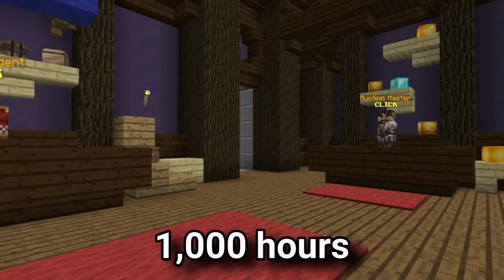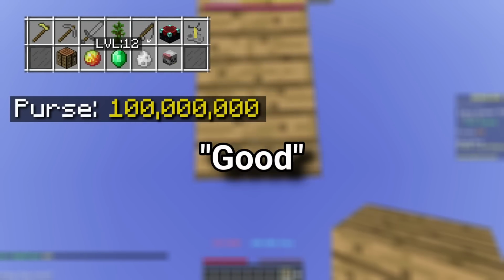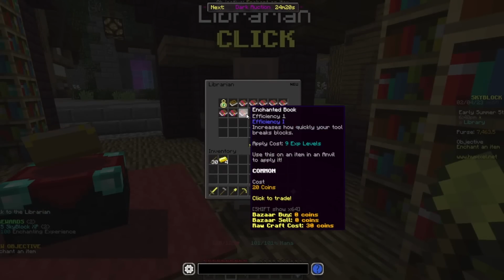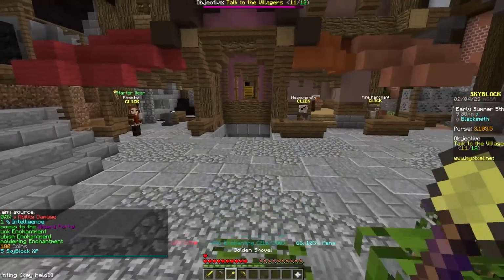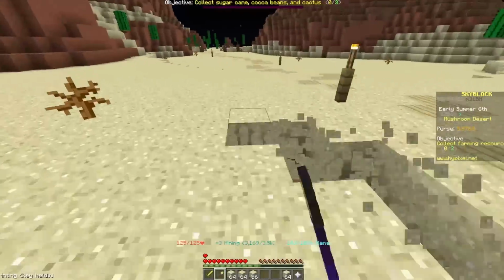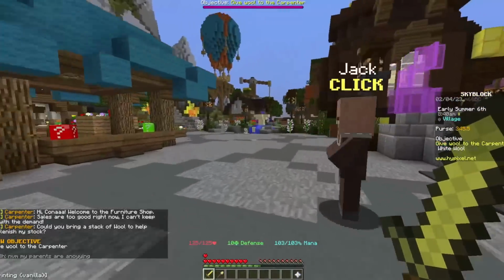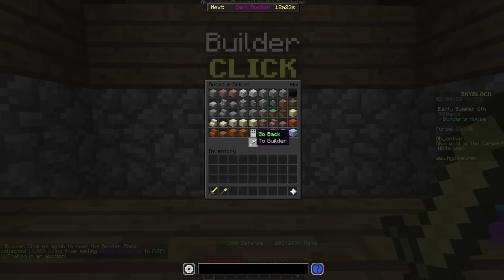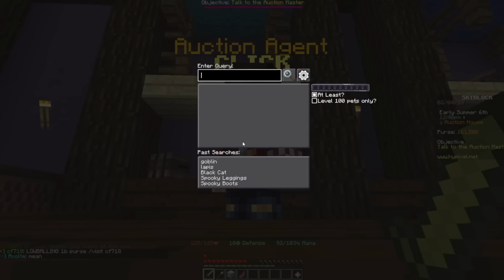I Am Starting Over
You have seen my skill as a flipper but how do I really play the game? Does flipping help you progress faster? find out in this thrilling series!
                             💪Learn to flip like me!💪